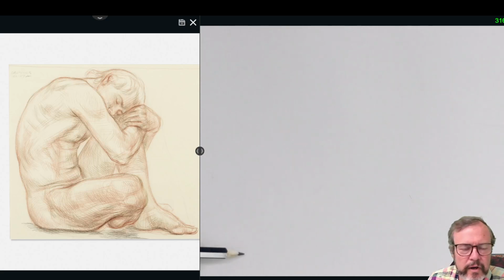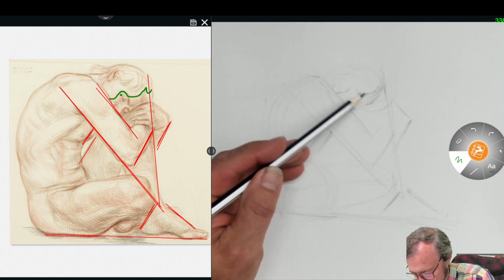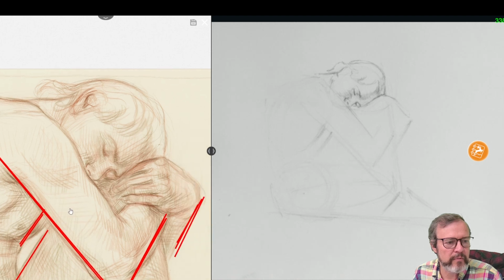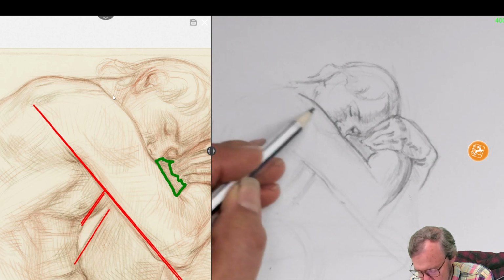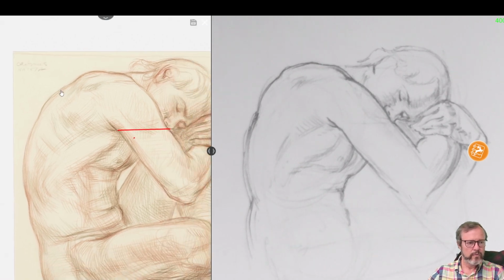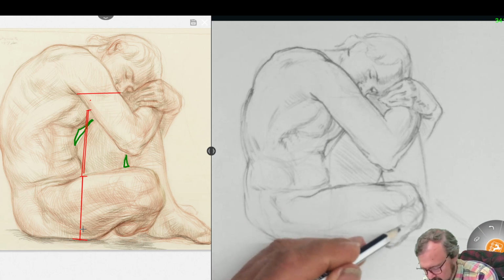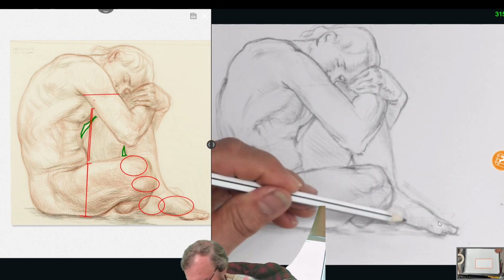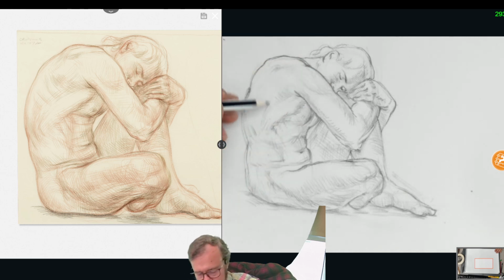Copy a Drawing by Paul Cadmus